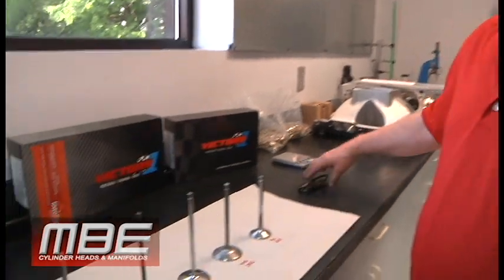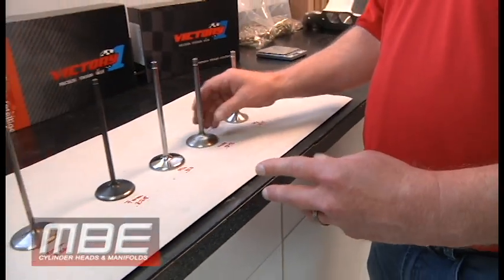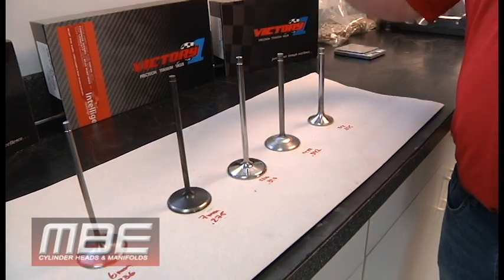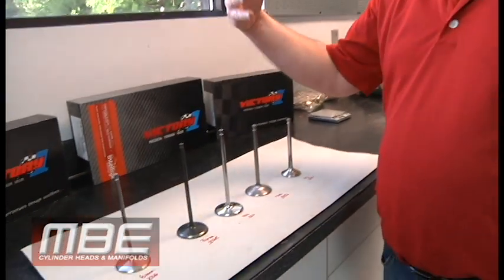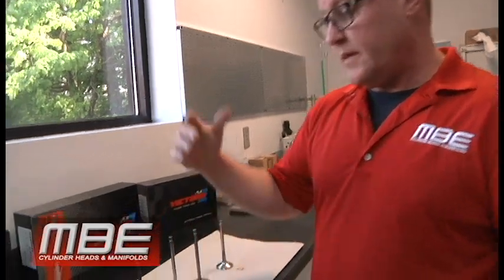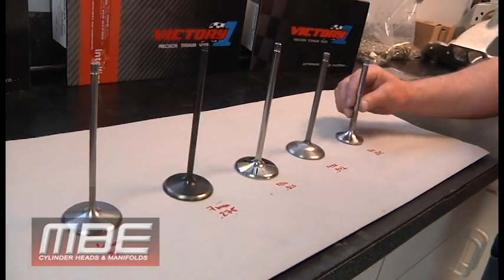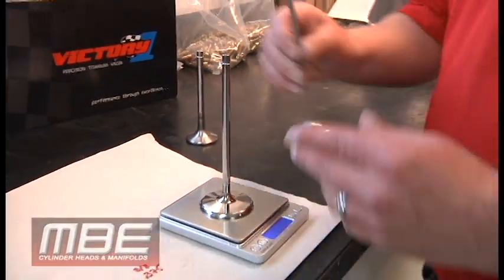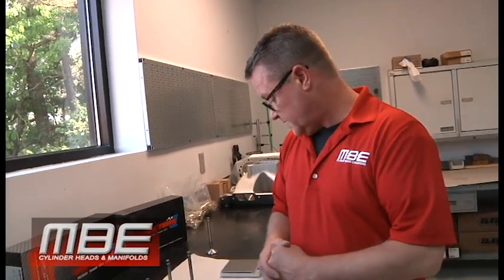MBE VALVE STEM 101